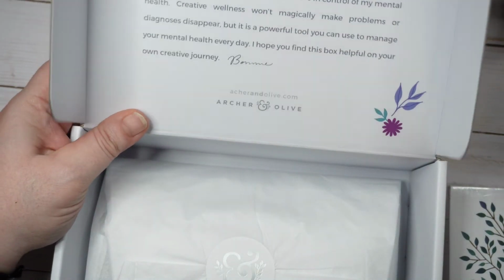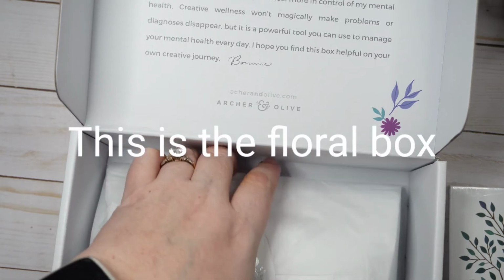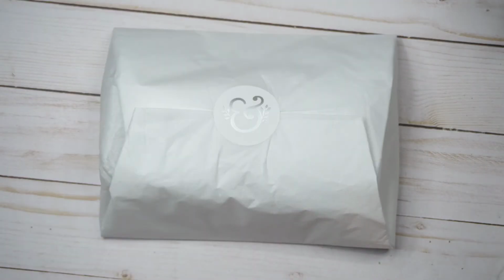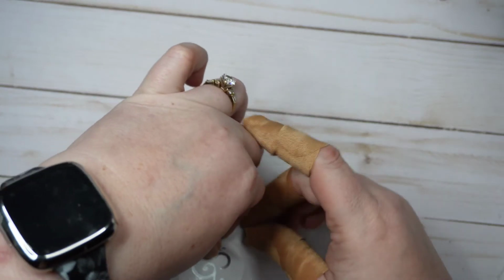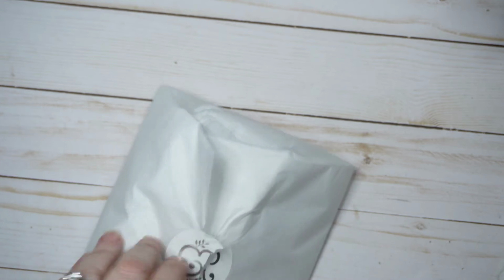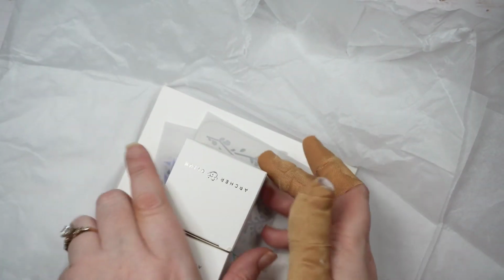Archer & Olive St. Patrick's Day Sale and April Theme Box | Happy Mail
In this video we're checking out everything I picked up from the Archer & Olive St. Patrick's Day Sale. they had a bunch of different names for this sale so I'm just going with the generic. I did actually email them and than them for the PBB acrylographs that I have been searching for with no luck.  I got some really cool and beautiful stuff.

Type Cordelia into the comments to seller box to get a free sticker sheet

👩‍💼Get $5.00 off your first order from Girl Boss Anna